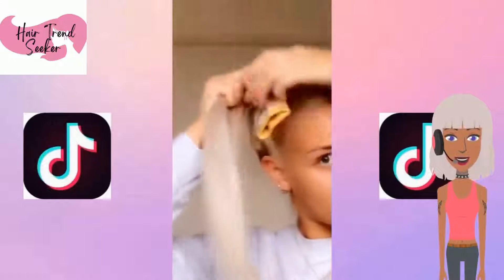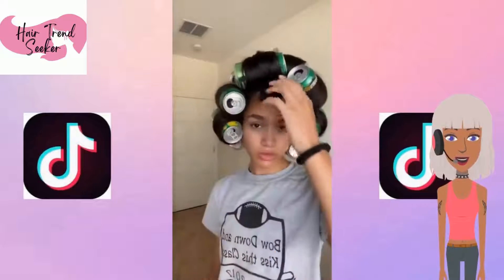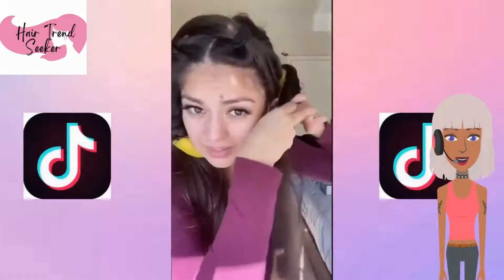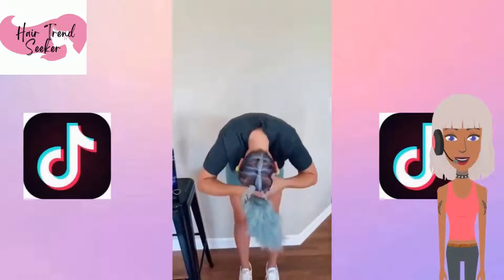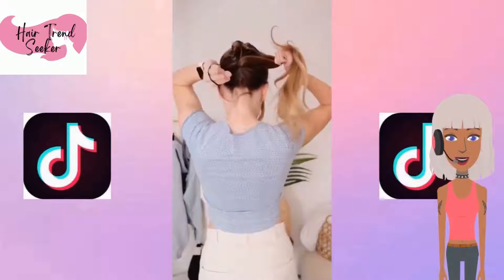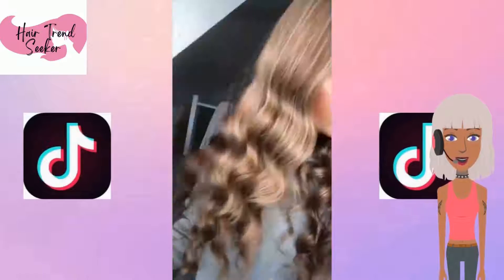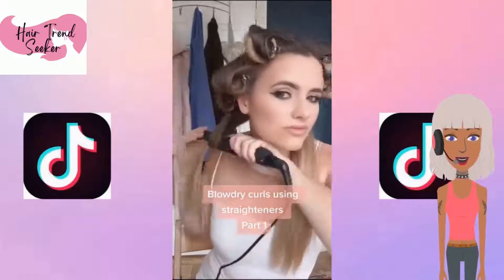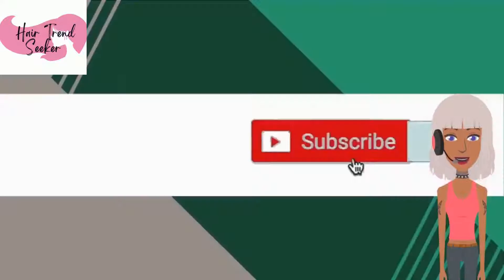TIKTOK Hair Hacks U GOTTA SEE!